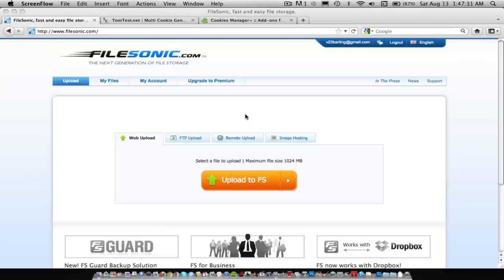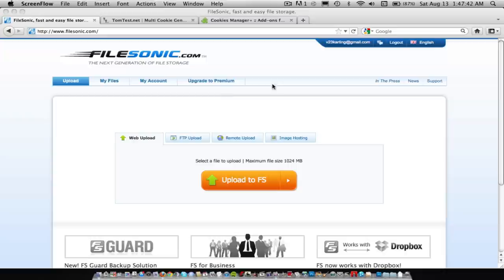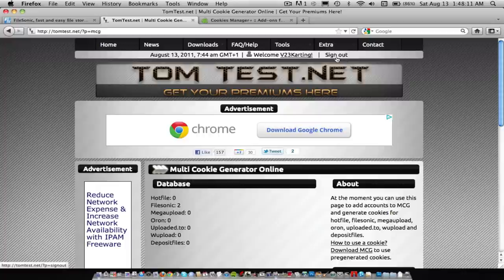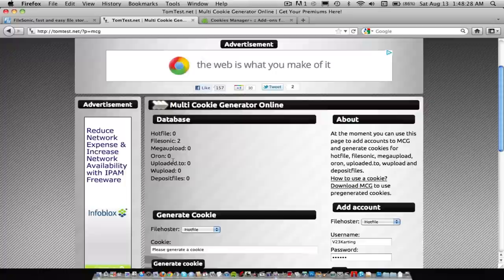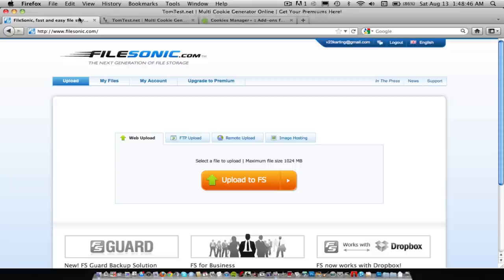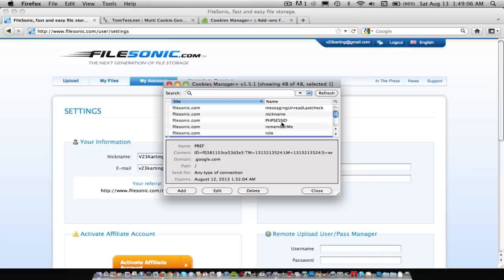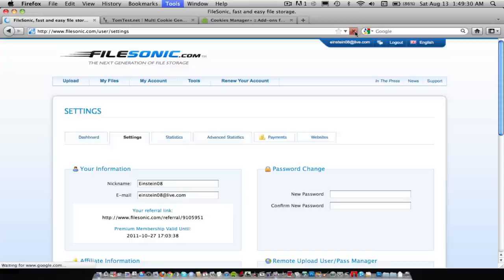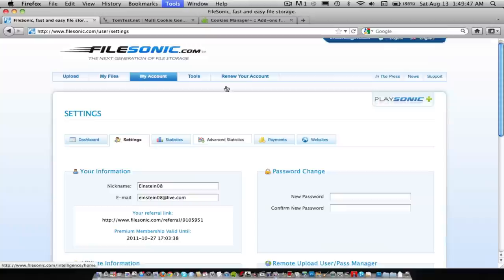How to Get a FREE Filesonic Premium Account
How to Get a FREE Filesonic Premium Account!!! FREEEEEEEEEE!!